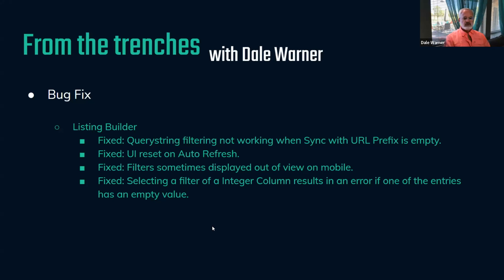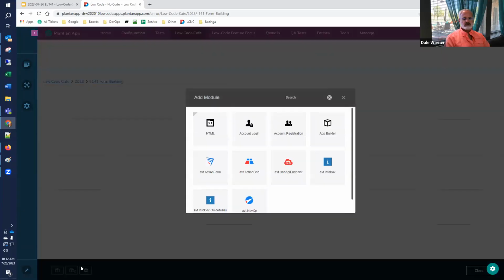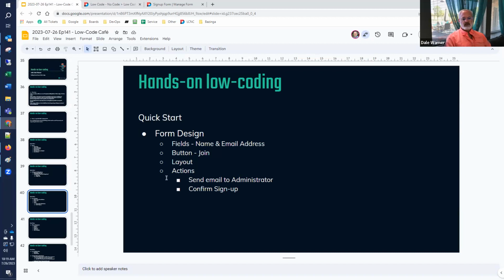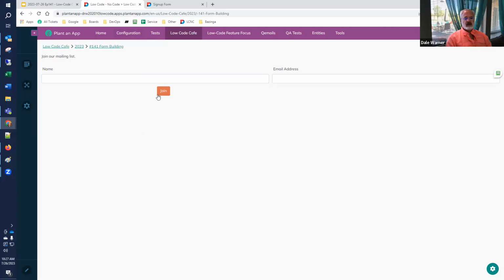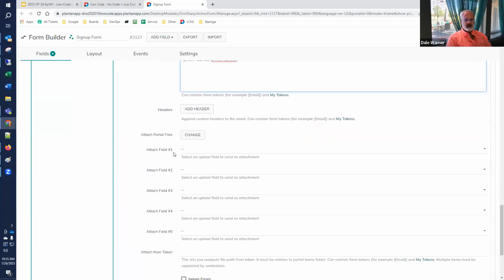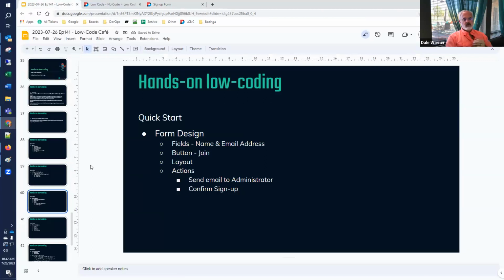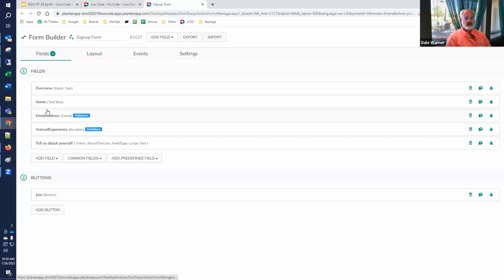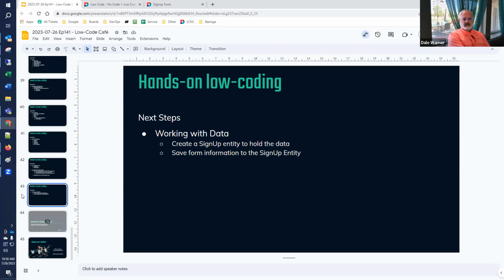Building Custom Forms in Plant an App | The Low-Code Café #141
This episode of the Low-Code Café is all about using Plant an App to create custom forms. The hosts, Dale Warner and Patrick Anderson, guide viewers through the process of building a form from scratch. They start with the basics, like creating a page and adding a form, then move on to more detailed steps like adding fields for name and email, and a join button. They also show how to add actions to the form, such as sending an email to the list administrator when someone signs up. The hosts also discuss how to make the form look good and work well on different devices, and how to add logic to the form, like validating email addresses and showing error messages. They also touch on more advanced topics like pre-populating fields and tracking where form submissions come from.
0:06 - Welcome
2:24 - "From The Trenches" segment
3:17 - Explanation of hot fixes for the form builder
4:19 - Explanation of hot fixes for the listings builder
5:10 - Explanation of hot fixes for creating an entity
7:36 - Hands-on Low Coding segment
7:43 - Explanation of the purpose of form building in Plant an App
9:02 - Overview of the form building process
9:59 - Demonstration of creating a page and adding an action form
11:19 - Demonstration of configuring the action form
13:25 - Demonstration of naming the form and adding static text
14:58 - Demonstration of saving and reviewing the form
15:56 - Explanation of different ways to edit the form
17:01 - Overview of the form design process
18:10 - Demonstration of editing the form in multiple tabs
19:02 - Explanation of the form design plan
20:30 - Demonstration of adding fields to the form
22:22 - Demonstration of adding an email field to the form
22:54 - Demonstration of adding a join button to the form
24:26 - Adjusting Form Layout
28:00 - Adjusting Button Placement
28:46 - Adding Actions to the Join Button
30:04 - Configuring Email Action
35:35 - Configuring Toast Message Action
38:04 - Testing Form Submission
42:49 - Adding Large Text Field
46:12 - Adjusting Large Text Field Properties
47:24 - Updating Email Action to Include New Field
47:39 - Collecting User Information
48:19 - Adding Number Field for Years of Experience
49:36 - Adjusting Layout of Form
50:33 - Making Certain Fields Required
52:38 - Updating Email Template to Include New Fields
53:20 - Adding Phone Number Field
55:02 - Configuring Phone Number Field
56:37 - Exploring Other Field Types
57:10 - Initializing Forms with Pre-populated Values
58:44 - Saving Data on the System
59:05 - Conclusion and Next Steps